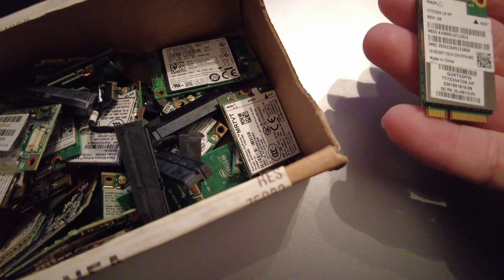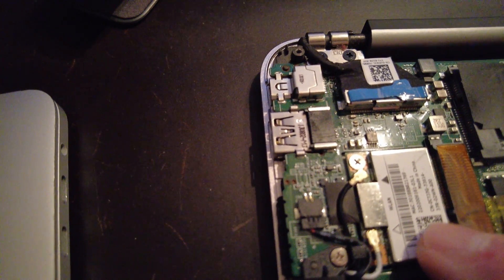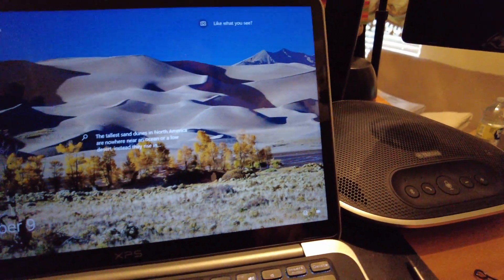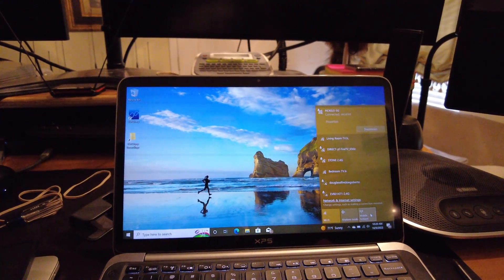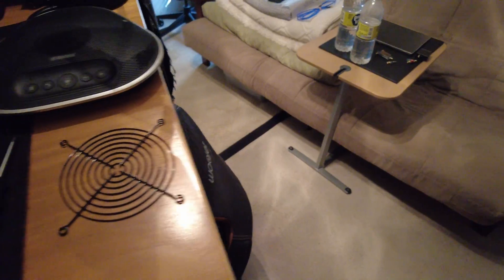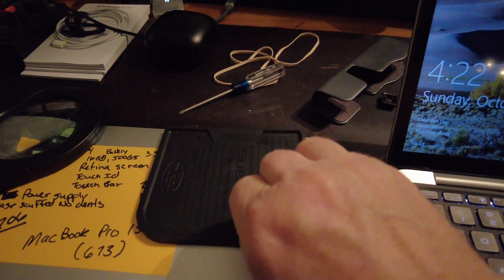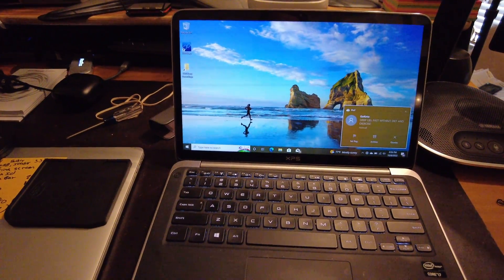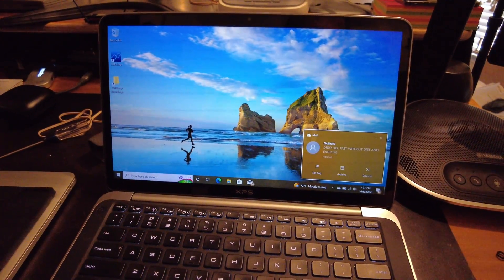Dell XPS 13 WiFi Card Installation and fix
First time using DJI Pocket 2 video camera and the 3rd take editing and direct exporting to my channel